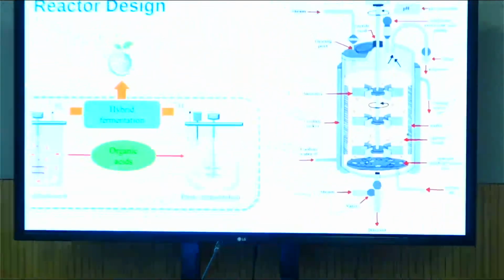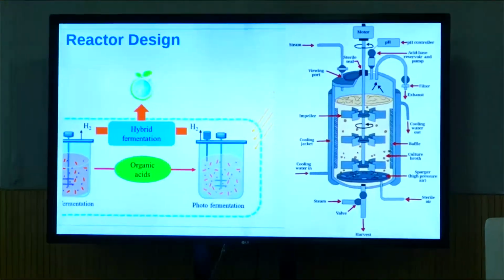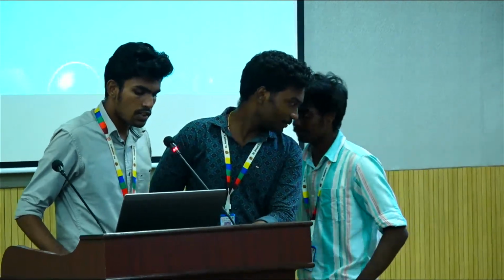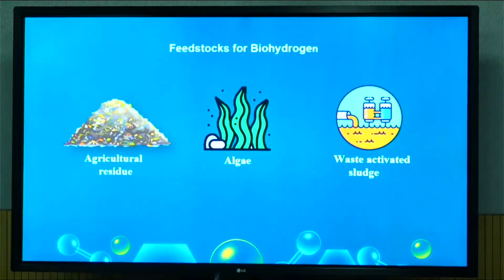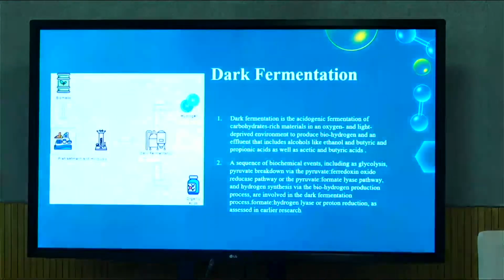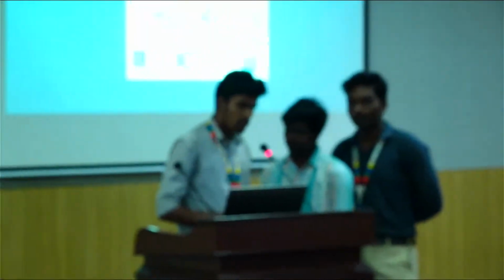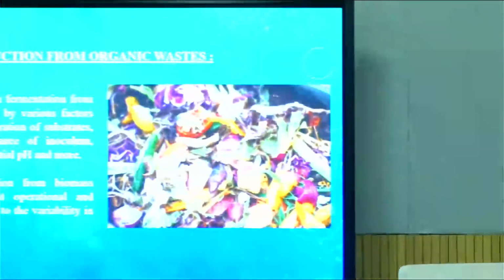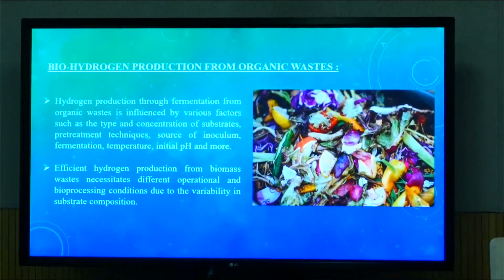All India Seminar on Augmentation of Bio Ethanol & Bio Hydrogen from Organic Wastes